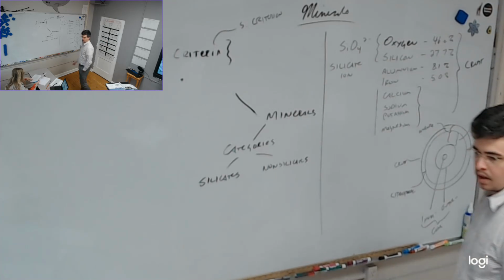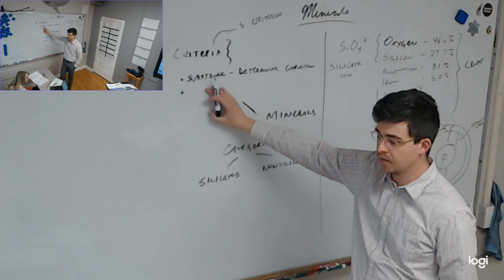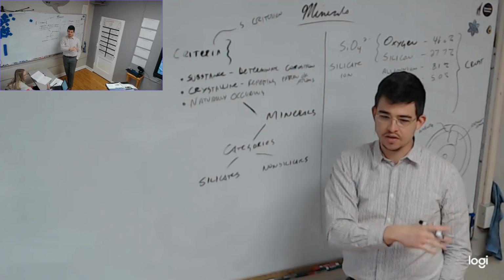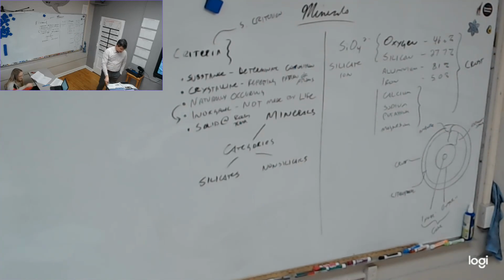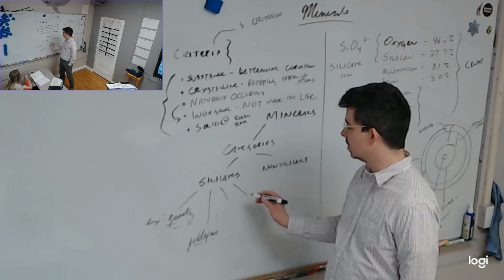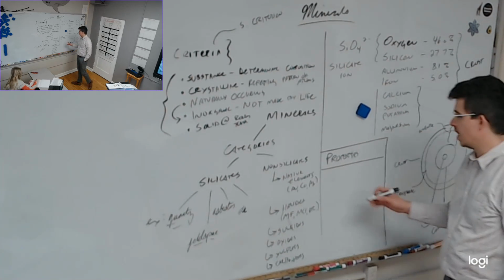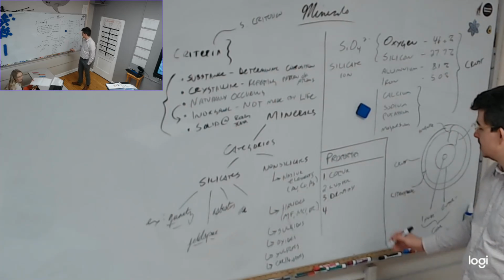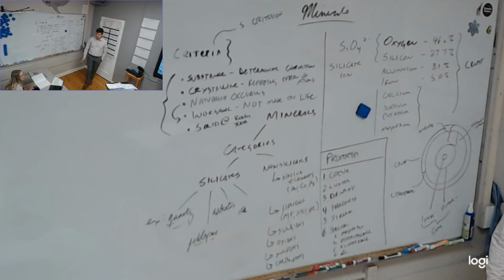Minerals Survey - Earth Science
In which we begin a surface-level discussion of the BASICS of mineralogy.